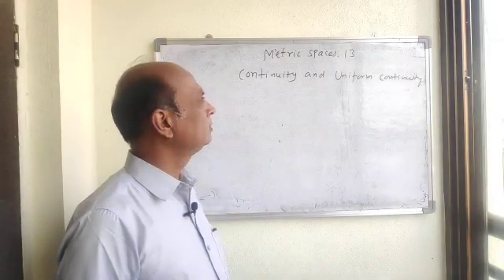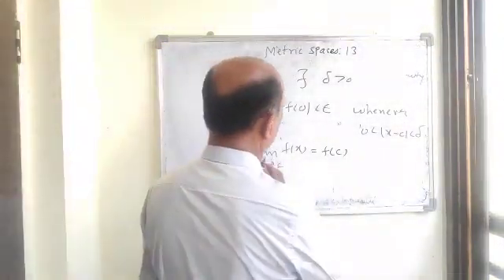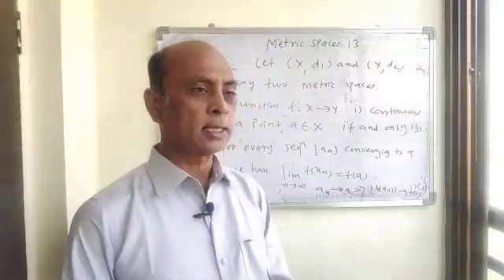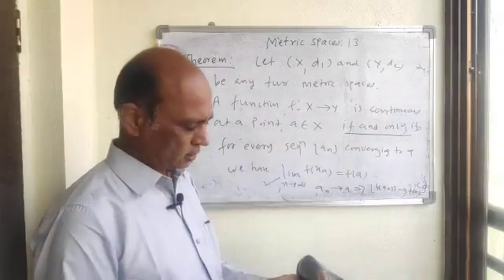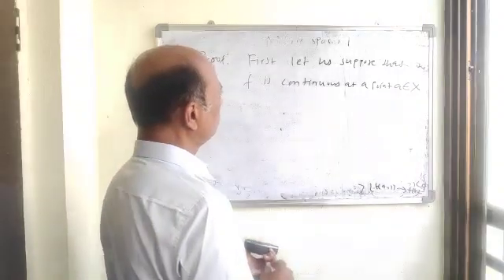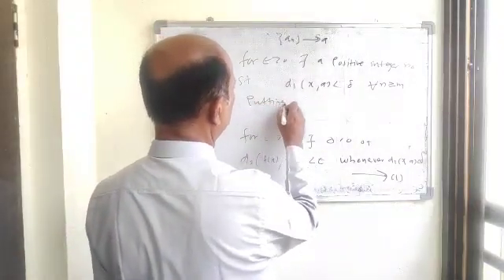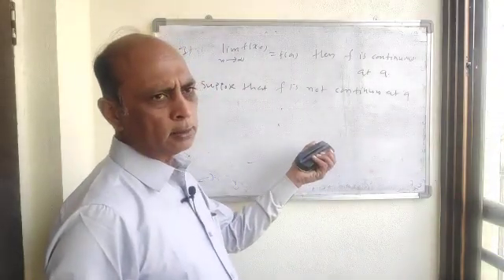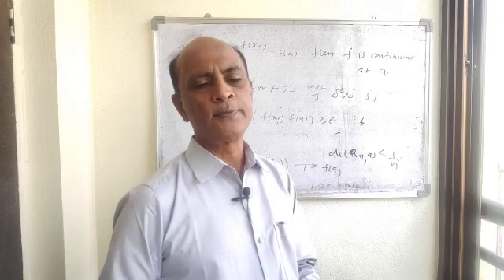Metric space 13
Continuity in metric space